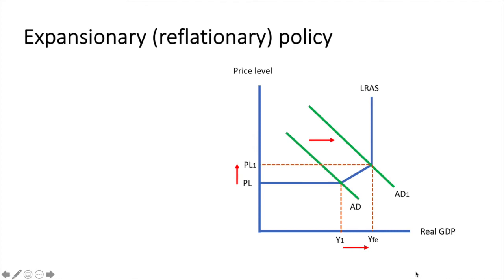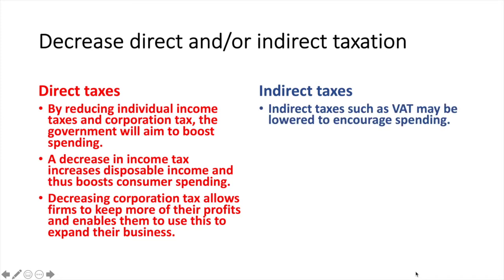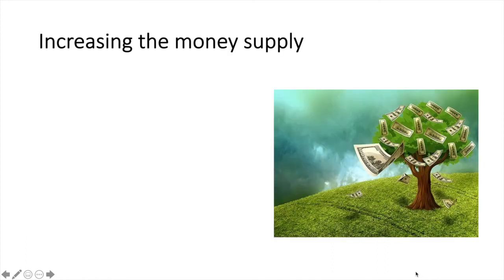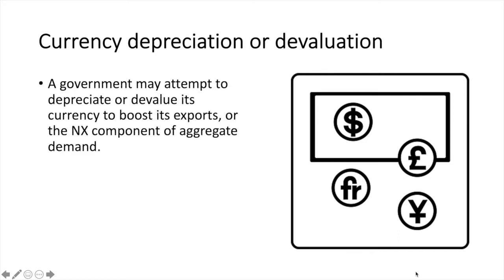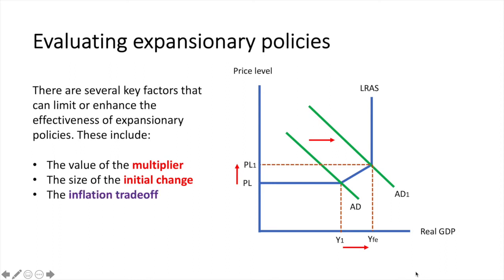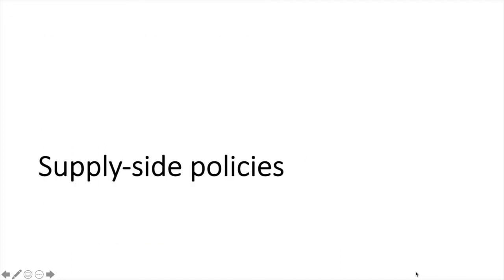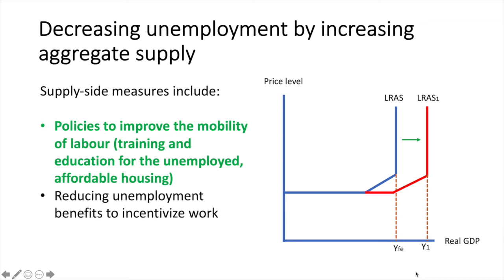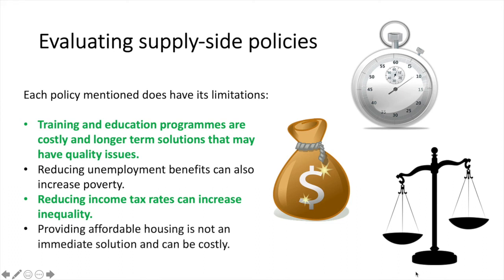Policies to correct unemployment